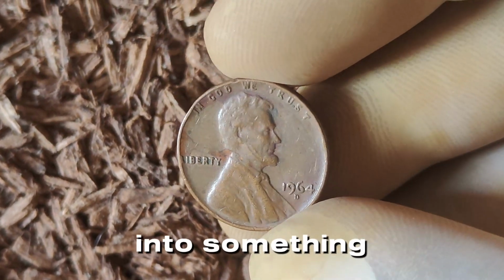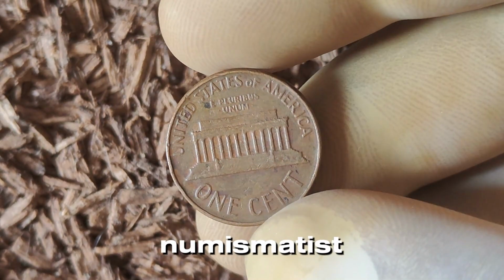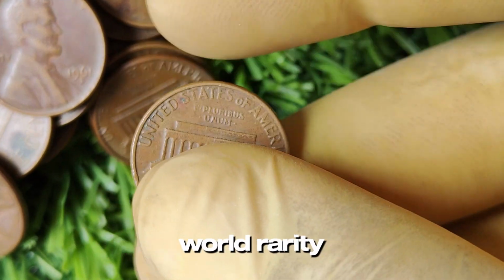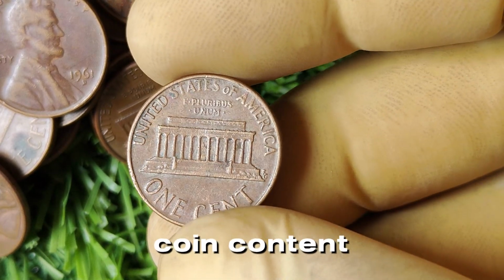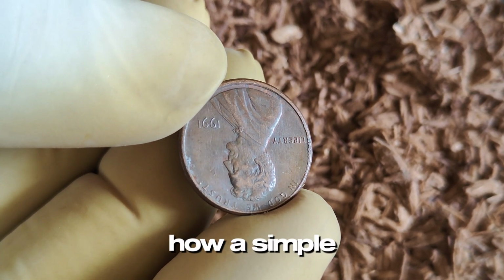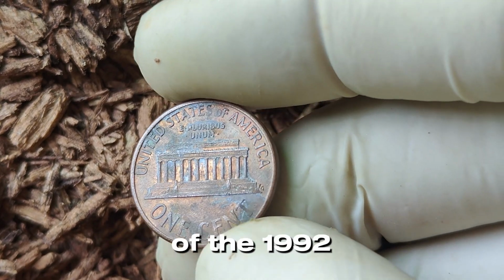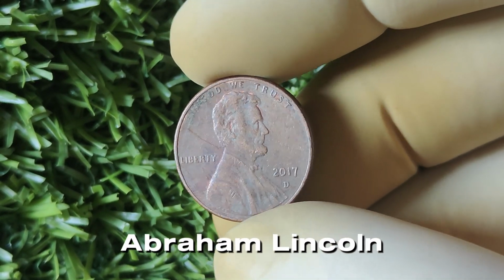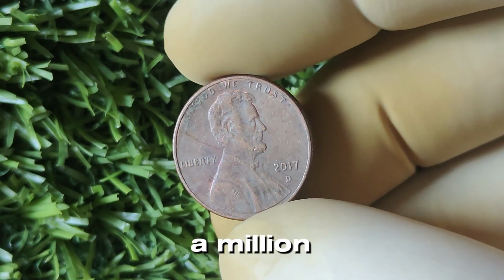1992 Lincoln Penny Coin Value | How Much is a 1964 SMS Lincoln Penny Worth Money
1992 Lincoln Penny Coin Value | How Much is a 1964 SMS Lincoln Penny Worth Money
 In this video, we'll dive into the fascinating world of rare and valuable Lincoln pennies, focusing on the 1992 Lincoln penny and the highly sought-after 1964 SMS Lincoln penny. Discover what makes these coins so special and learn about their value in today's market. Whether you’re a beginner or an experienced coin collector, we’ll provide essential insights on key features, minting errors, and grading tips to help you determine how much your penny might be worth. Don't miss out on learning how these coins can bring in big bucks for collectors! 🔍💰
1:20 1992 Lincoln Penny Value
4:10 1964 SMS Lincoln Penny Explained
7:30 Rare Minting Errors and How to Spot Them
10:45 Market Trends for Lincoln Pennies